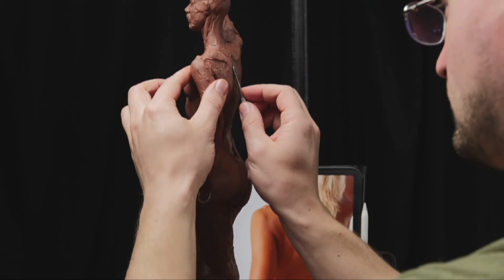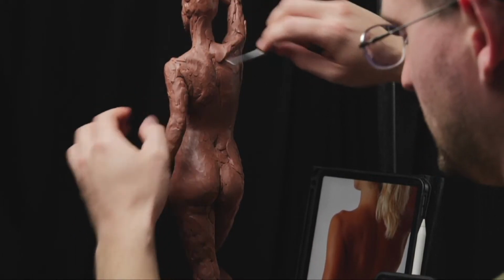Figure Sculpting for Competition Day 5 (LIVESTREAM)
Andrew will be sculpting a figure over several days to show you his steps on how he'd compete in the figure sculpting competition. This is day one of his sculpting process.

ABOUT PROKO 3D:

Instructional How to Sculpt videos for artists. These sculpting lessons are approachable enough for beginners and detailed enough for advanced artists. My philosophy is to teach timeless concepts in an entertaining way. I believe that when you are having fun, you learn better. I take pride in producing high quality videos that you will enjoy watching and re-watching.